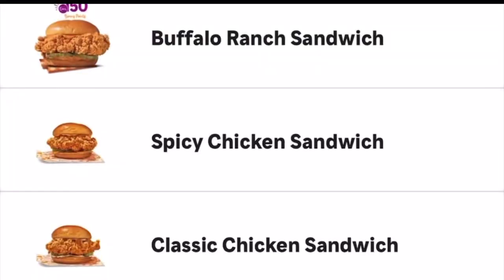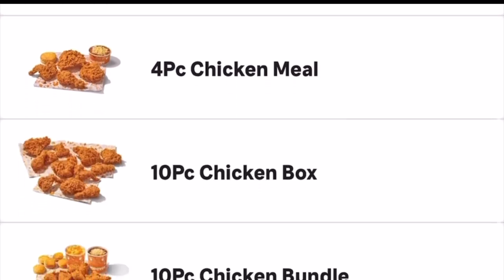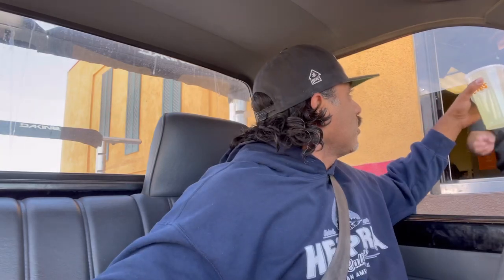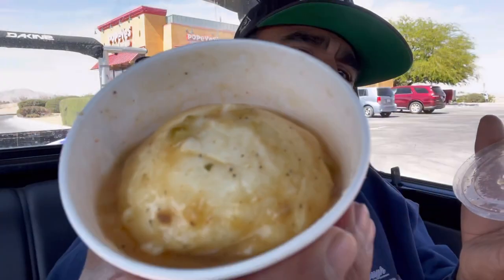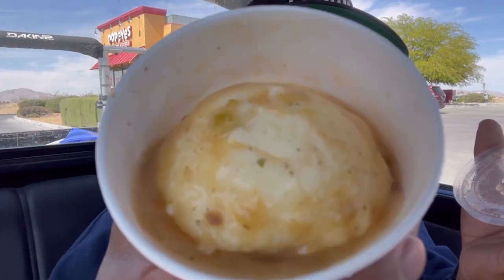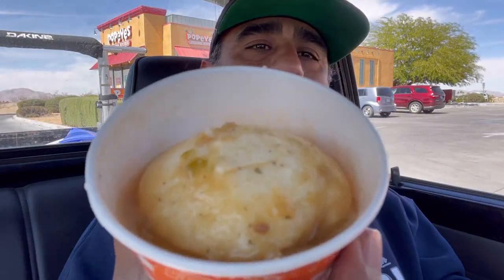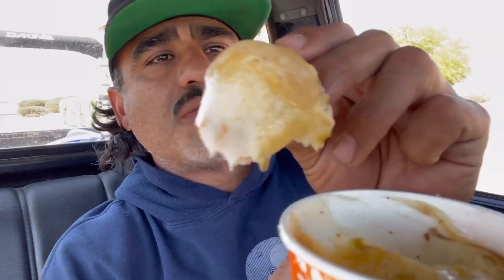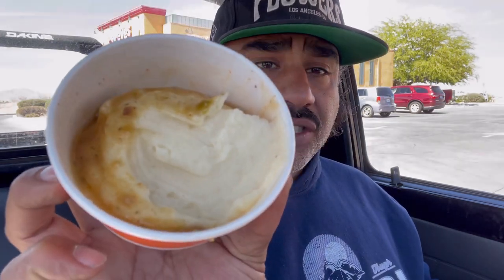Popeyes chicken Tenders BUSSIN?!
Popeyes chicken tenders. Chicken